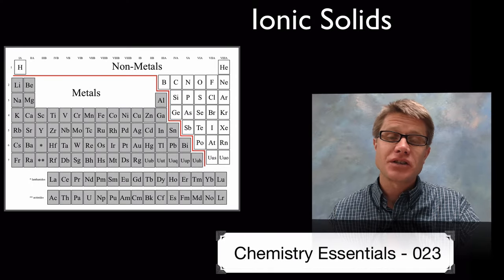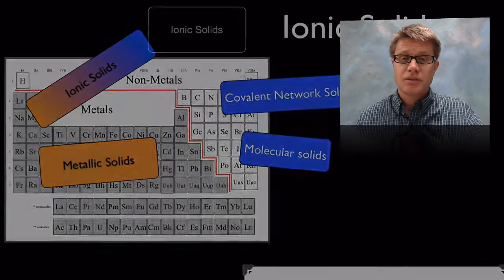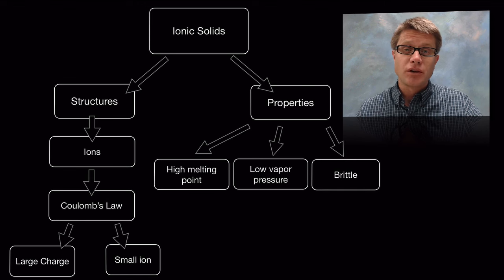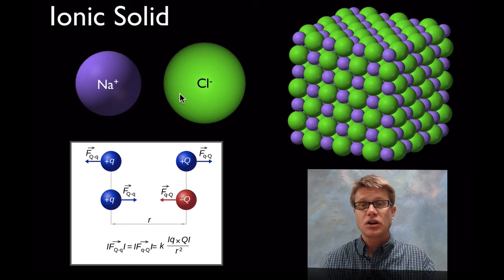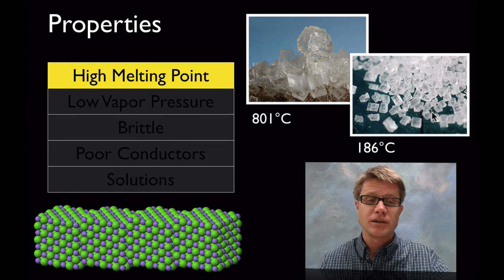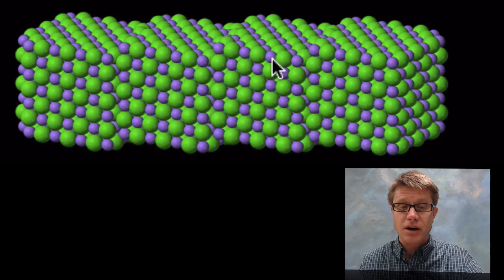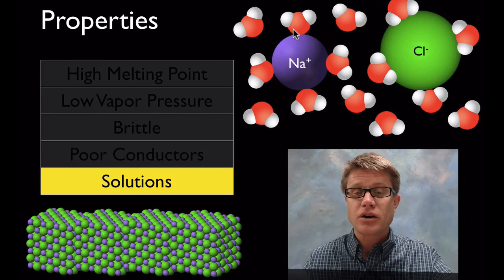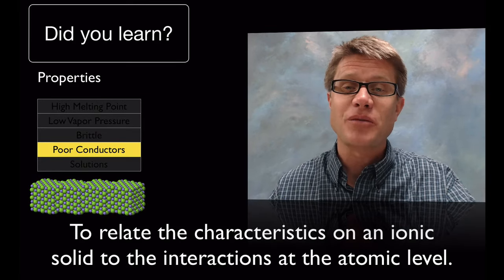Ionic Solids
023 - Ionic Solids

In this video Paul Andersen explains how ionic solids form a lattice between cations and anions.  According the Coulomb's Law the lattice energy increases as the ions carry a larger charge and are smaller.  Some of the properties of ionic solids are high melting point, low vapor pressure, brittleness and the inability to conduct electricity.  Ionic compounds can be readily dissolved by polar molecules like water.

2004, Picture taken by me-- Chris 73 14:12, 11 Dec. Solution of Salt in Water (regular Table Salt, Regular Tap Water), [object HTMLTableCellElement]. Licensing
Cdang, Tableau_periodique_base svg: Cdangderivative work: English: Periodic Table of the Elements: Metals and Non-metals., 16:36 (UTC). Tableau_periodique_base.svg.
"File:Brittle v Ductile Stress-strain Behaviour.png." Wikipedia, the Free Encyclopedia. Accessed August 18, 2013.
"File:CoulombsLaw.svg." Wikipedia, the Free Encyclopedia. Accessed August 18, 2013.
"File:FLiBe.png." Wikipedia, the Free Encyclopedia. Accessed August 18, 2013.
"File:Halit-Kristalle.jpg." Wikipedia, the Free Encyclopedia. Accessed August 18, 2013.
"File:NaCl Polyhedra.png." Wikipedia, the Free Encyclopedia. Accessed August 12, 2013.
"File:NaCl.png." Wikipedia, the Free Encyclopedia. Accessed August 12, 2013.
"File:Sugar 2xmacro.jpg." Wikipedia, the Free Encyclopedia. Accessed August 18, 2013.
"File:Vapor Pressure.svg." Wikipedia, the Free Encyclopedia. Accessed August 18, 2013.
work, Own. English: Structure of the Water Molecule (H2O), August 2008. Based in part on the public domain image Image:H2O (water molecule).jpg by Solkoll. Corrected by Plenz.